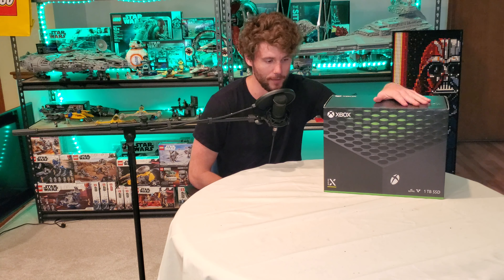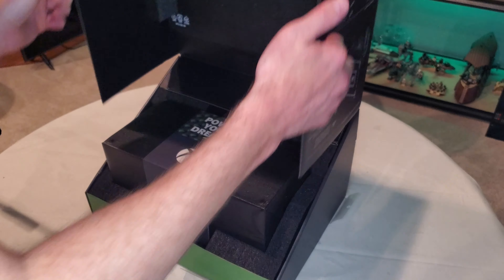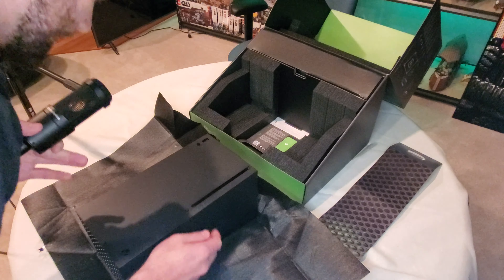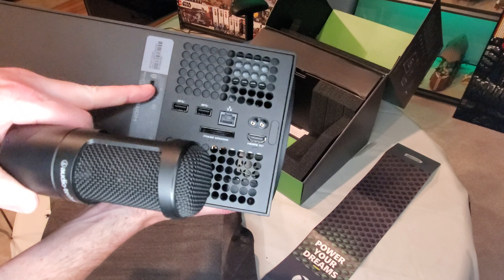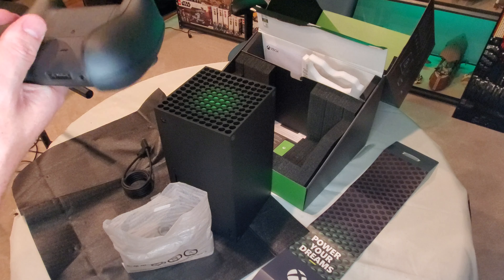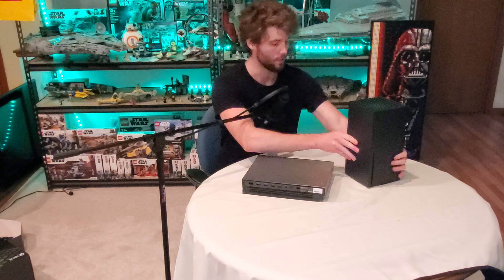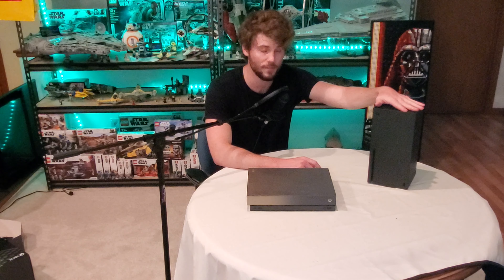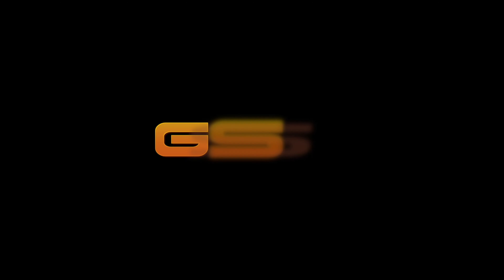Xbox Series X Unboxing and One X Comparison (FINALLY) 4K